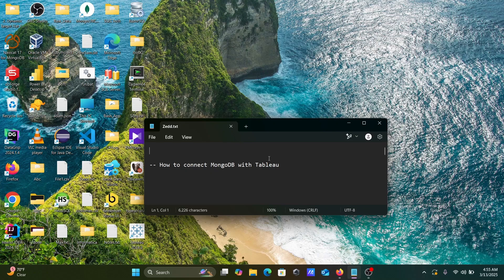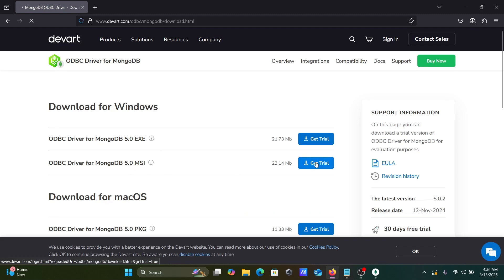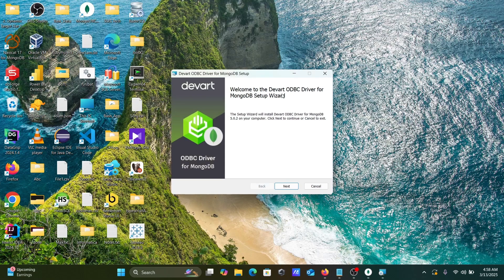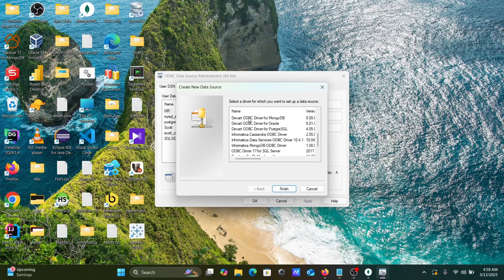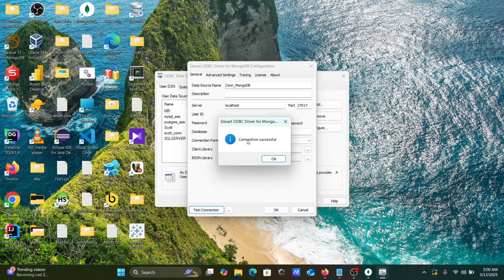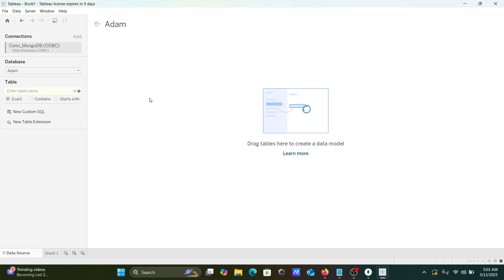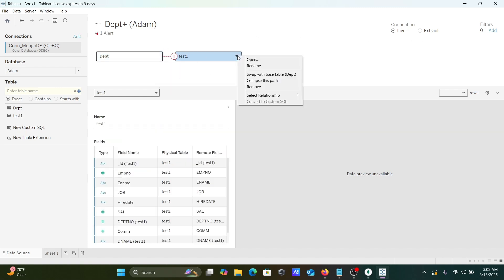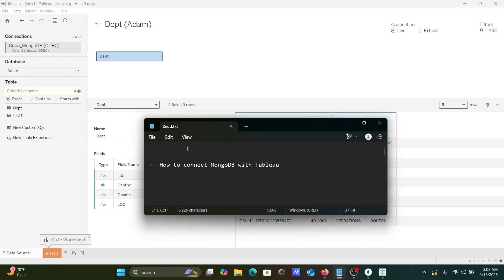How to connect MongoDB with Tableau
connect mongodb with tableau
MongoDB BI Connector
How do I Connect MongoDB to Tableau
Connecting Tableau to MongoDB via ODBC Driver
Connect mongodb with tableau mac
MongoDB BI Connector Tableau
Connect Tableau to MongoDB Atlas